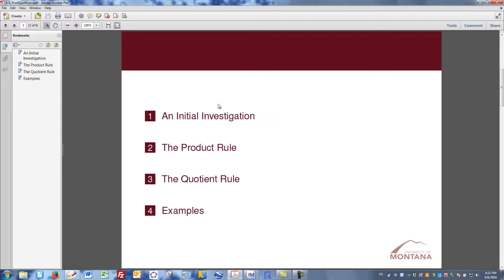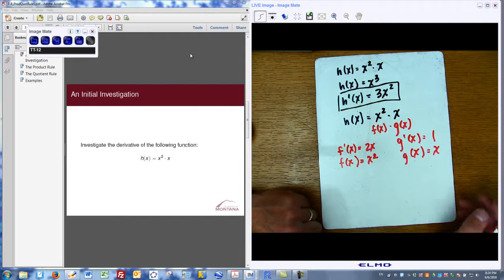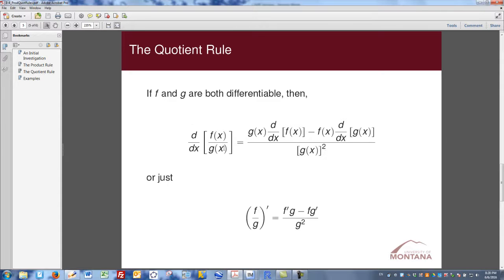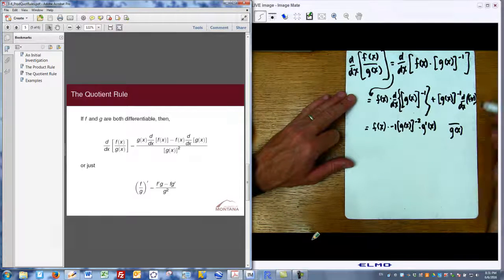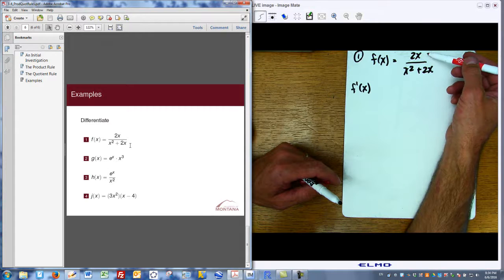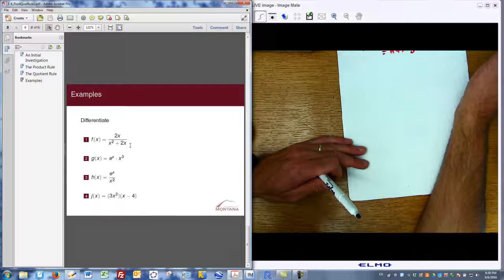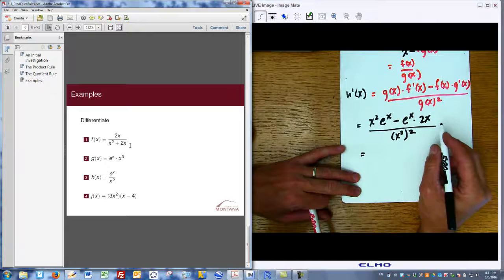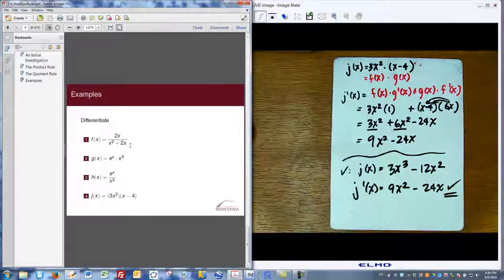3 4 Product and Quotient Rules